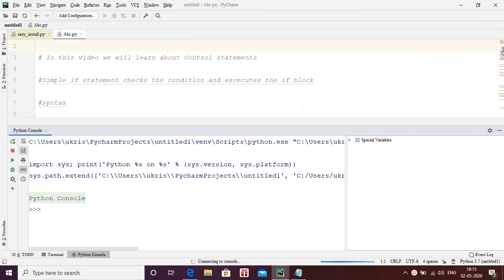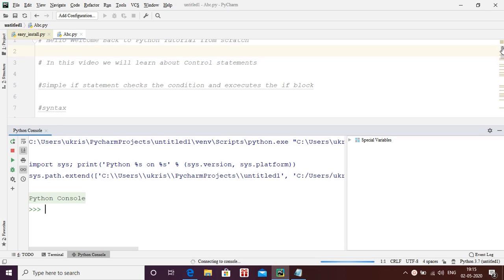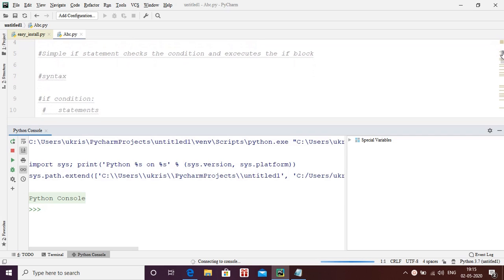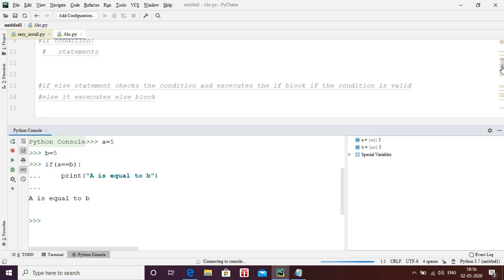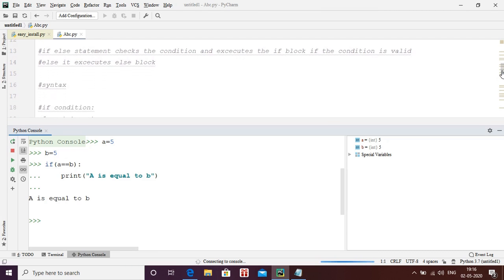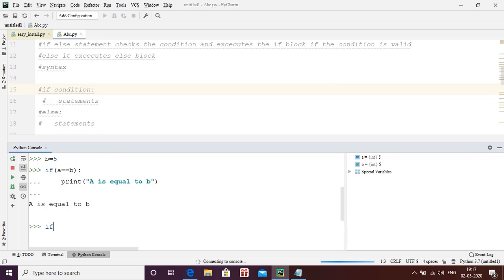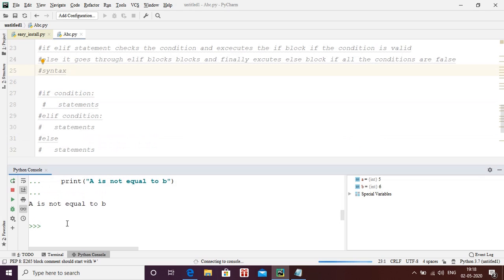#20 Python Tutorials From Scratch | If statement